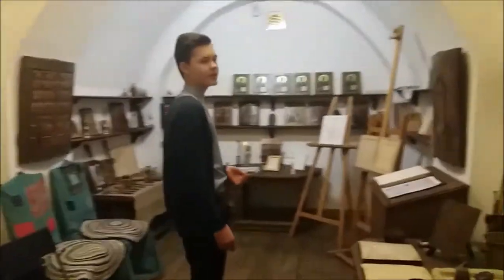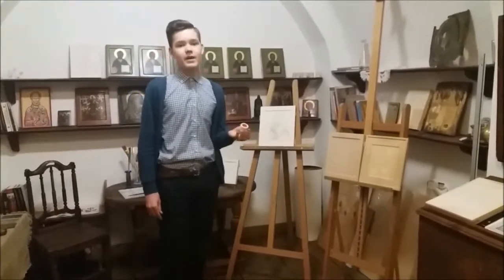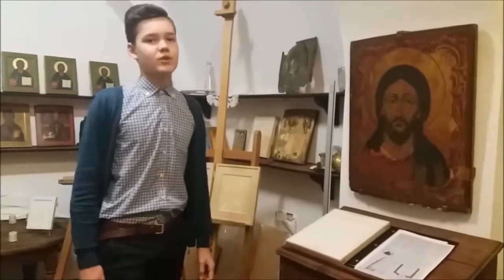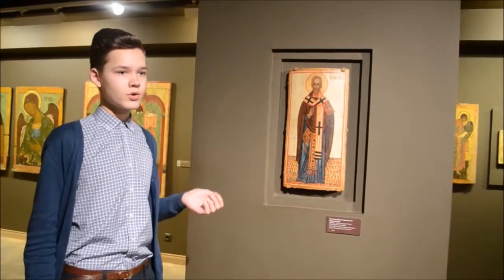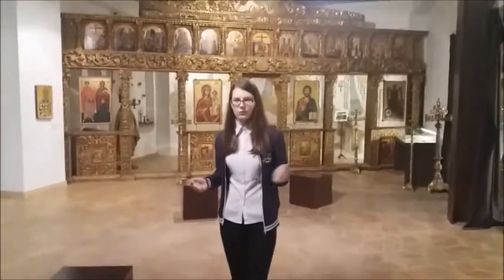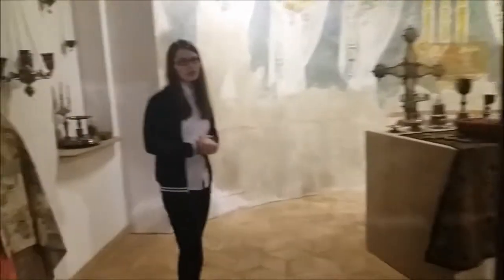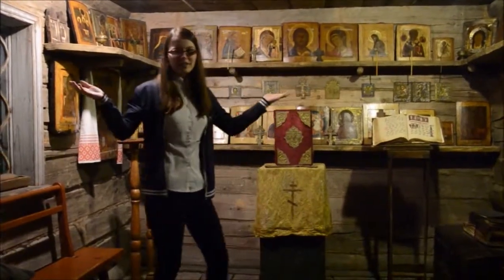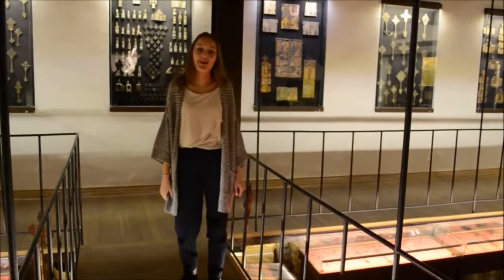the museum of russian icon 1ui